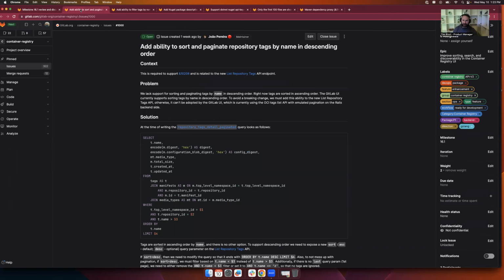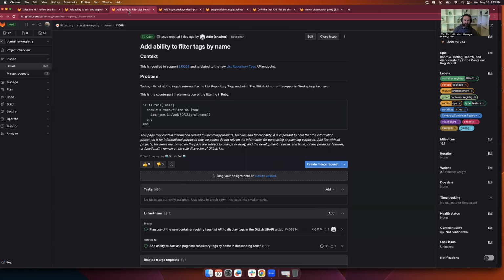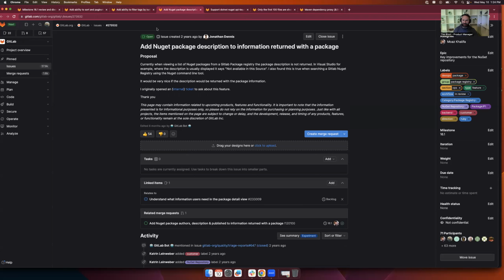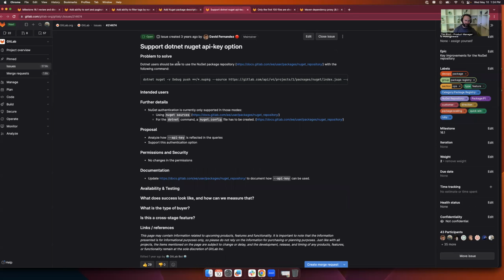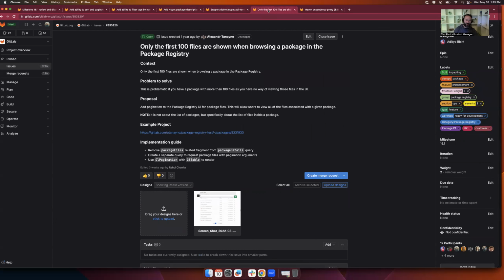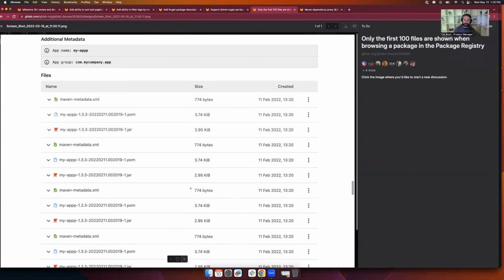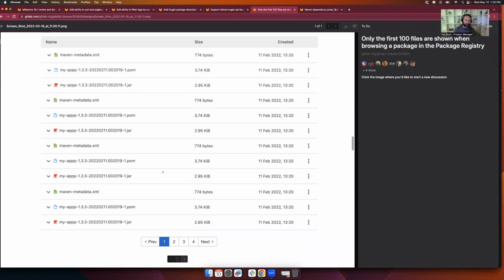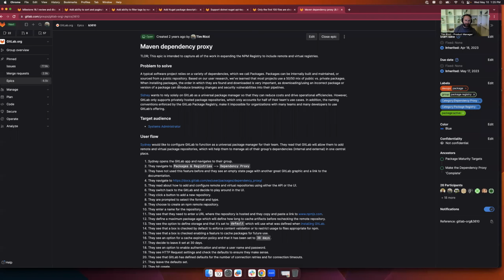GitLab 16.1 Kickoff - Package:Package